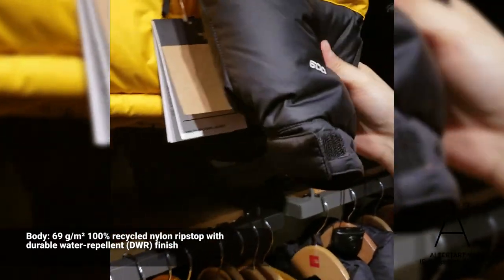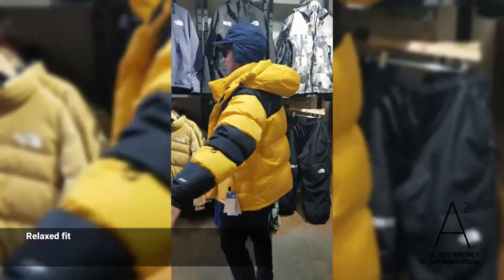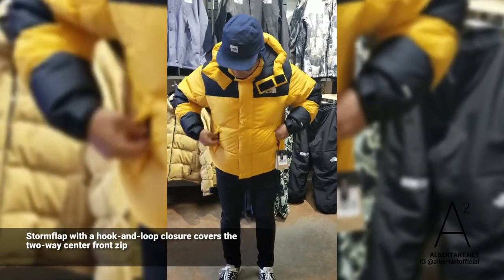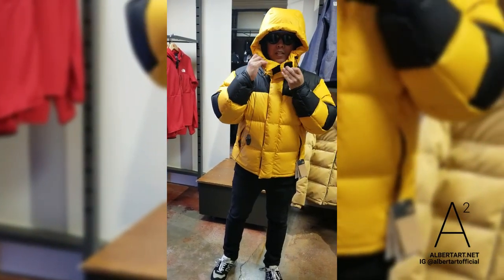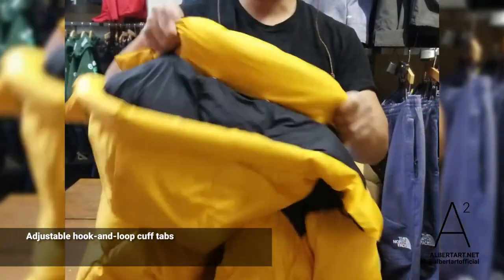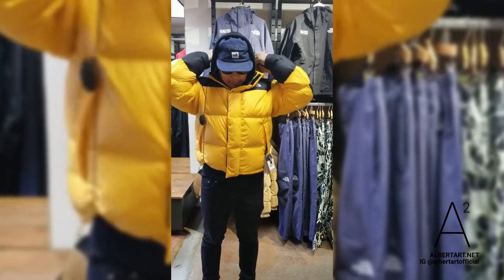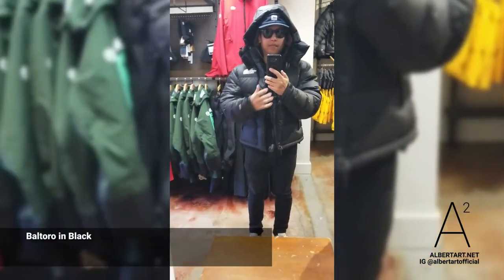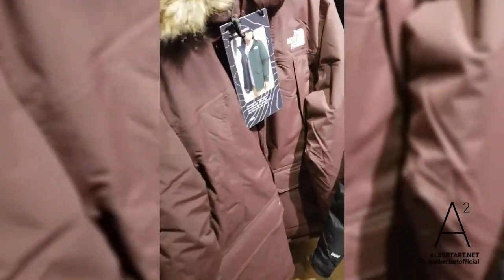THE NORTH FACE HMLYN BALTORO JACKET VS 1996 RETRO NUPTSE JACKET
Trying on The North Face HMLYN Baltoro Jacket $569.99 CAD
The puffer jacket is available in Two colors as of 2023. A puffer jacket with a detachable puffer hood. Is the Baltoro Jacket better than the 1996 Nuptse?

 The Men’s HMLYN Baltoro Jacket is built for alpine or city exploration. With a highly wind-resistant WindWall™ lining and 100% recycled 600-fill down insulation, you’ll be set to face the unknown in confidence.

VANCOUVER PHOTOGRAPHER
VIDEO BY ALBERT ART VIDEO + PHOTOGRAPHY | ALBERTART.NET | VANCOUVER, BC CANADA.